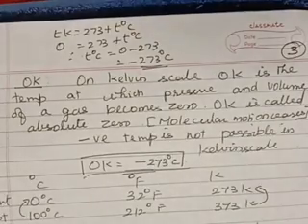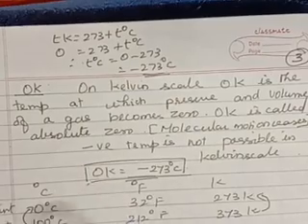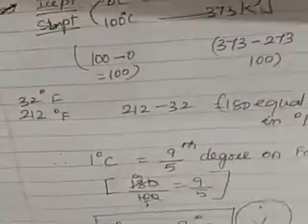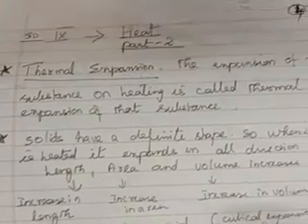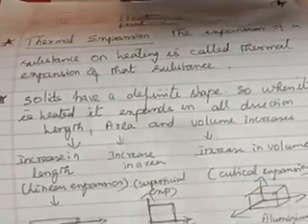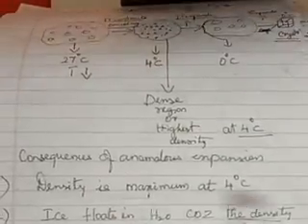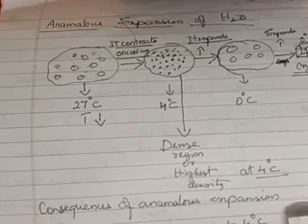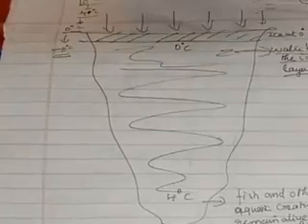PHYSICS - IX - HEAT - 2(25-JUL-2020)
PHYSICS-IX
TOPIC:HEAT
SUBTOPIC : ANAMOLOUS EXPANSION AND ITS CONSEQUENCES : PART - 2